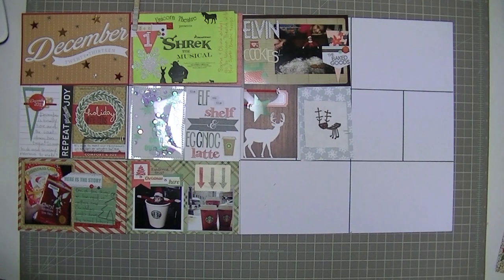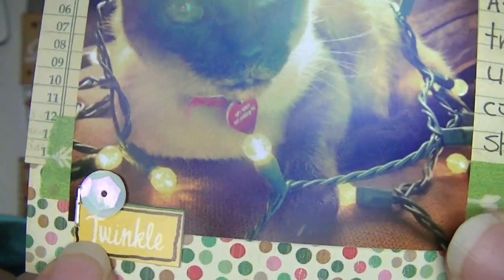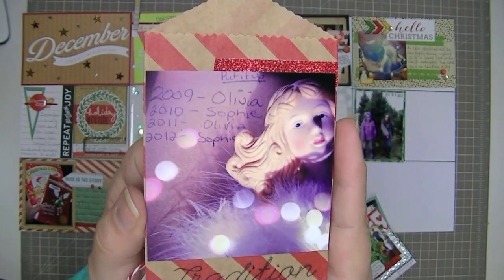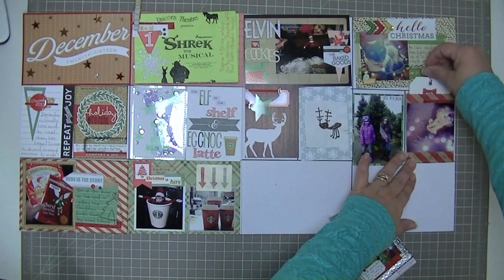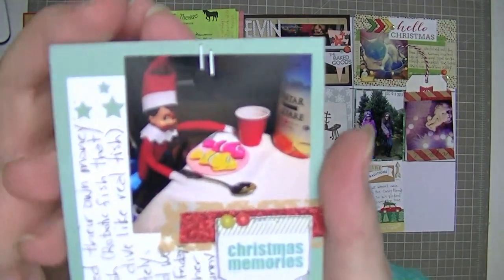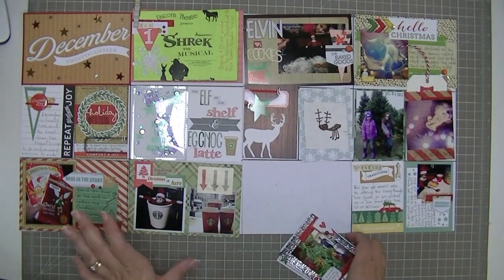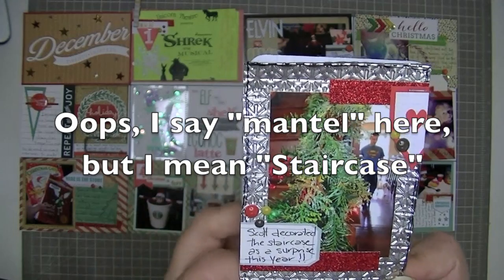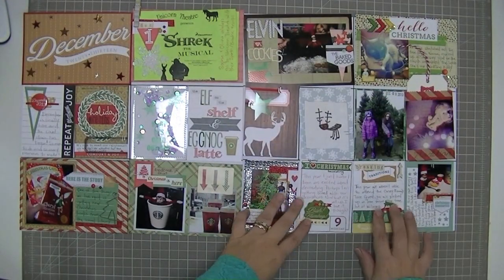Stocking Stuffer Class Dec 13 My Update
My update as of December 13